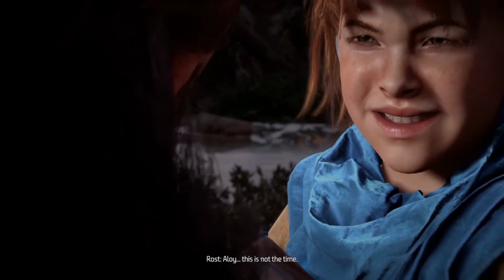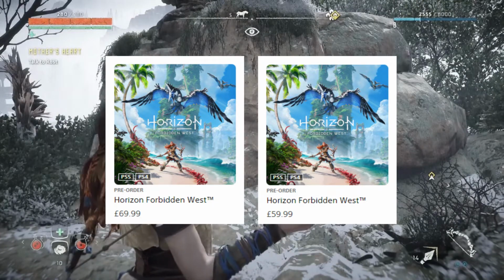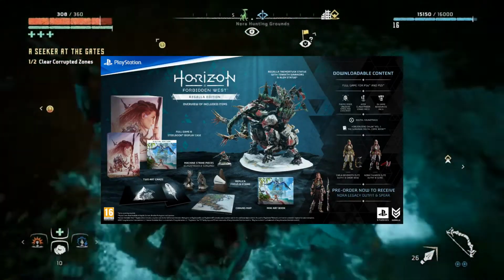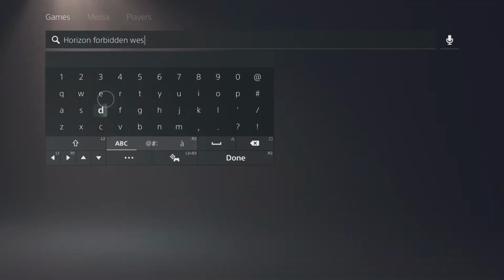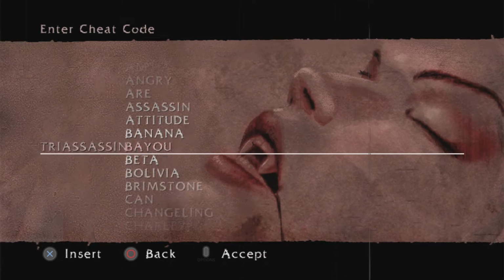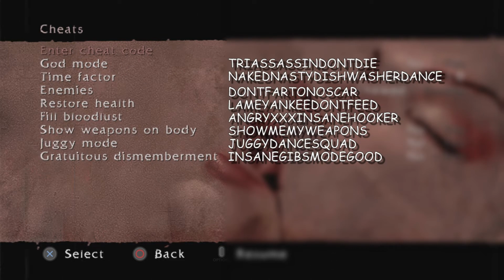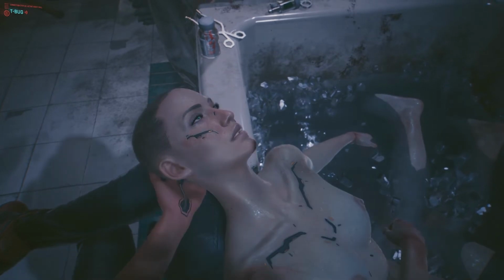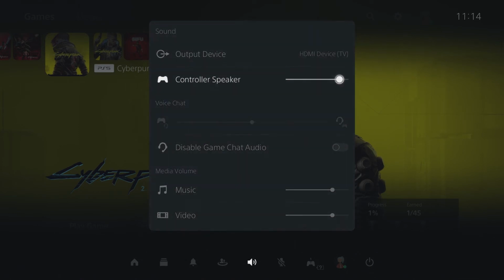Horizon FW buy PS4 for cheaper PS5, Bloodrayne cheats are back, Cyberpunk 2077 PS5 out now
Edit: Cyberpunk - Just discovered you can change certain visual options for your character in the mirrors now!
00:00 Horizon Forbidden West, PS5 version for £10 less
02:54 Bloodrayne 1 & 2, cheats are back!!!
05:15 Cyberpunk 2077, PS5 digital version now live